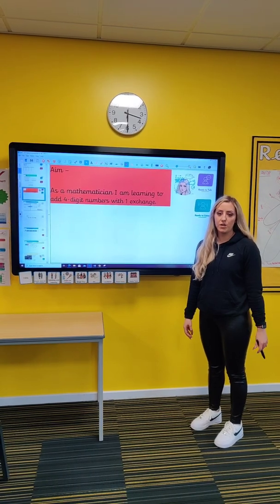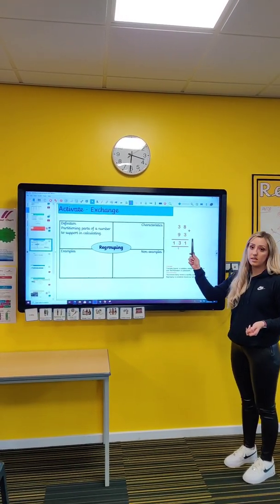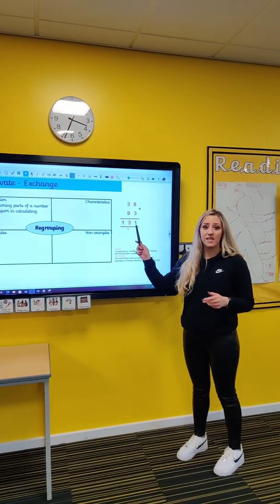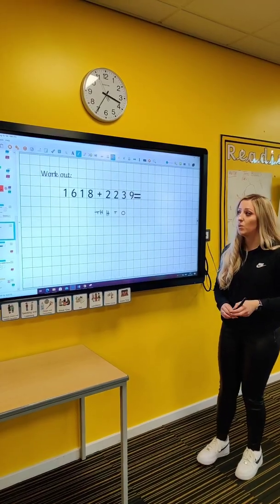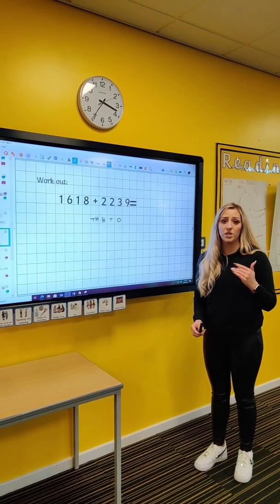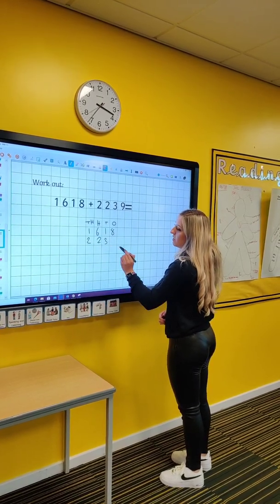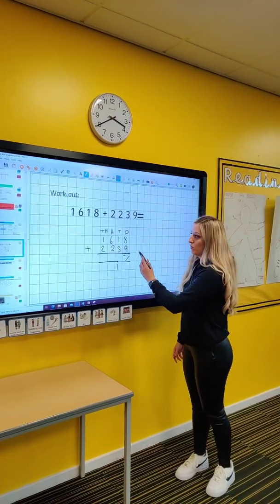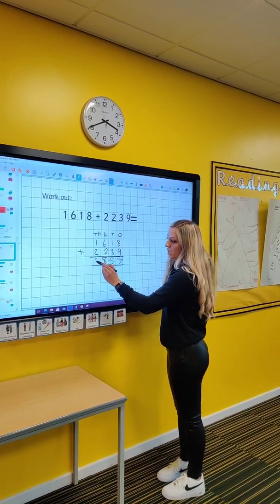6 Brotherton Column Addition